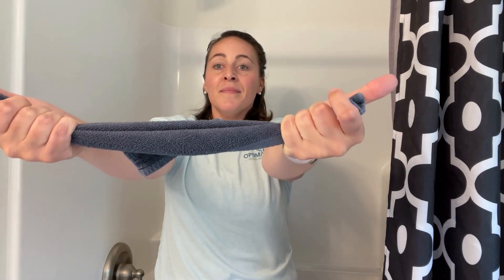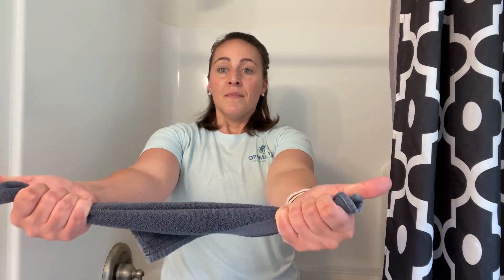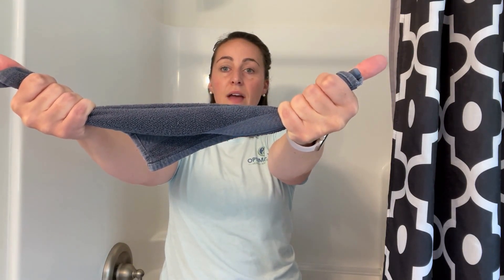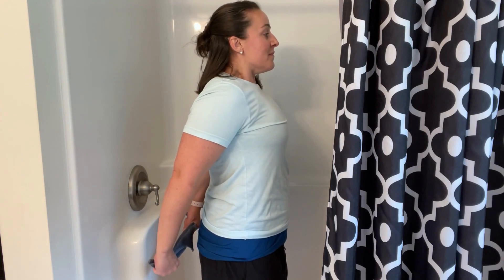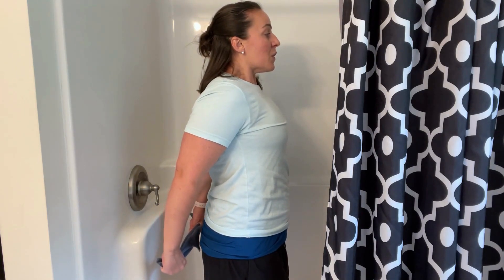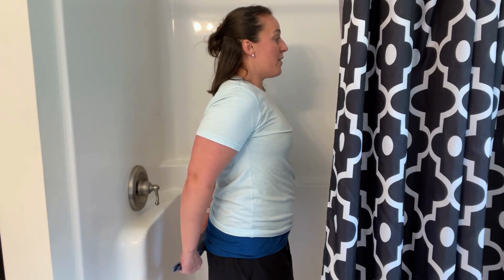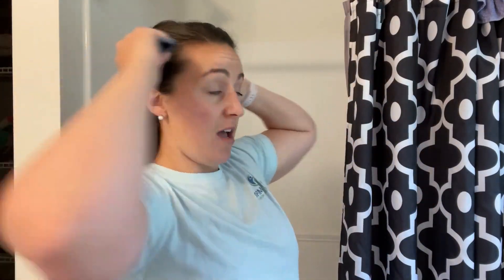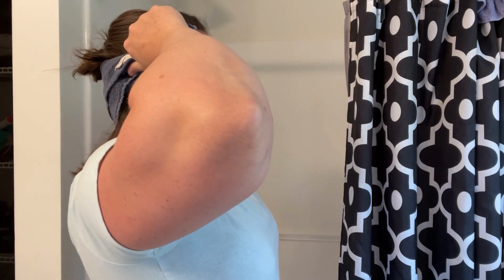Release Upper Back and Neck Tension with Pandiculation in the Shower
Do you get to the end of the day and feel like your neck and upper back are carrying the tension from the day? Do you have a hard time relaxing, but you struggle to make time to take care of yourself?
In this video, I give you three simple exercises you can do in the shower to release neck and upper back tension using pandiculation.

Grab my FREE Morning Guide for Perfectionists

Grab my FREE Daily Check List for Nervous System Regulation

Dr. Kelly Kessler is a licensed physical therapist, transformation coach, host of the podcast Rewiring Health, the owner of Optimal You Health and Wellness, LLC and a mom of two boys. Kelly helps high achieving, people-pleasing, perfectionist women stop feeling burnt out and in pain and learn to heal through nervous system regulation and subconscious reprogramming. Kelly guides her clients through personal transformation to stop being held back by limiting beliefs, pain, and never feeling good enough to becoming resilient, experiencing abundance, and connected in the mind and body. Inspired by her own journey of recovering from an eating disorder and chronic back pain, Kelly has helped many women harness their profound ability to shift from survival mode to thriving. Kelly uses an integrative approach to healing including a personalized audit, education, community support, and actionable steps to create long-lasting results. Connect with Kelly: @drkellykessler